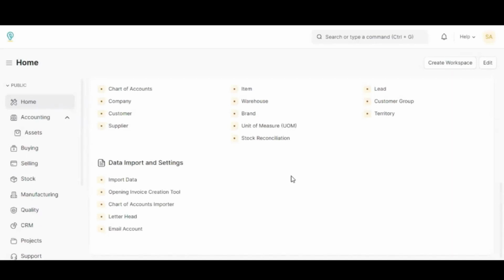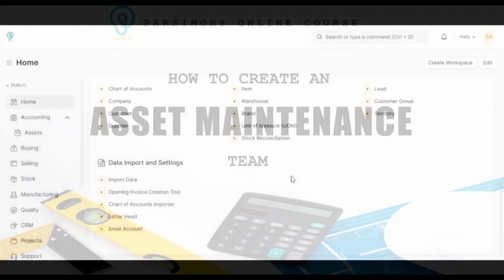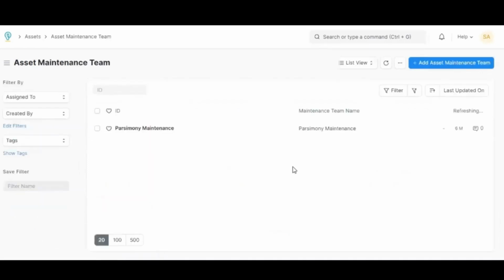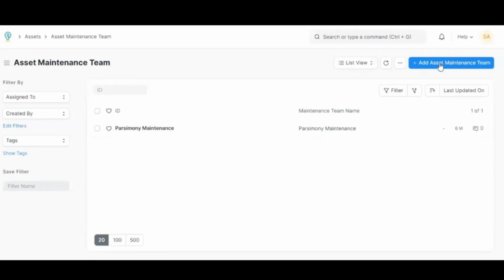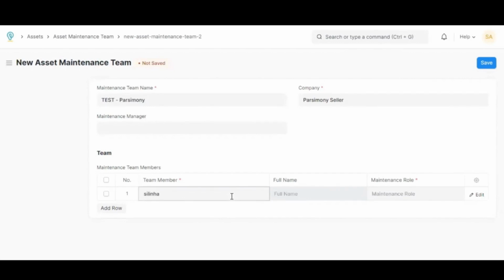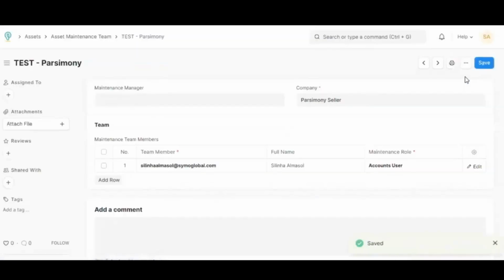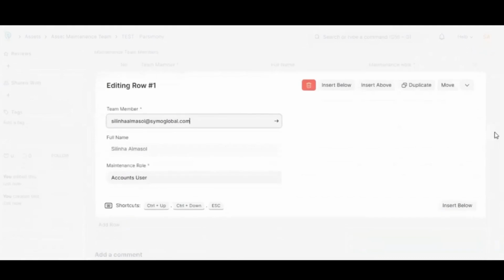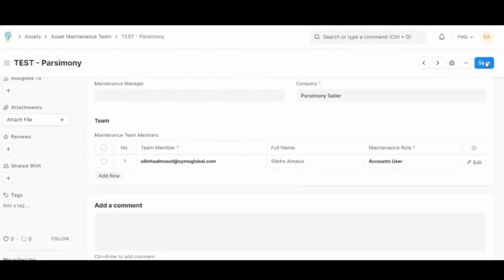Learn About Asset Maintenance Team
Learn how to create and manage maintenance teams for effective Asset Maintenance and collaboration using the Asset Maintenance Team feature in Parsimony, your all-in-one business management solution.

Highlights
🛠️ Navigate to the assets maintenance module in the Parsimony dashboard to access the asset maintenance-related functions.
🏗️ Create new maintenance teams by specifying team names and adding members from the list of employees or users.
🔄 Modify any details of the maintenance team such as the team name or members by clicking on the edit button.
💡 Streamline asset maintenance efforts and enhance collaboration with the asset maintenance team feature in Parsimony.
📚 Gain a clear understanding of how to utilize the asset maintenance team feature to improve asset maintenance processes.